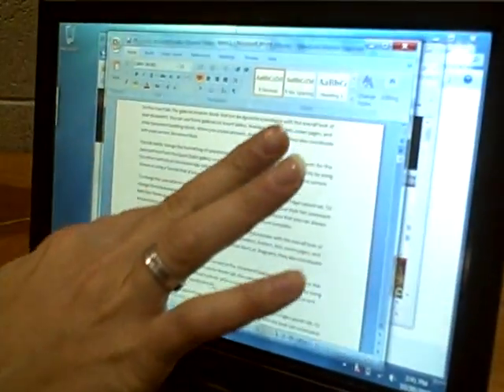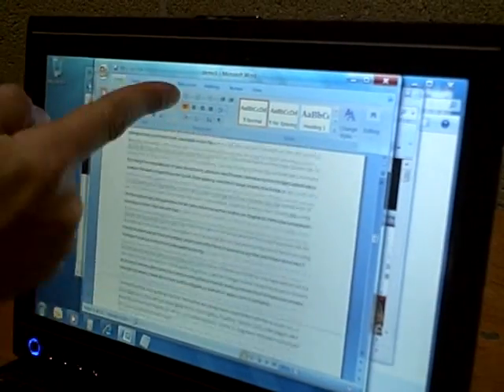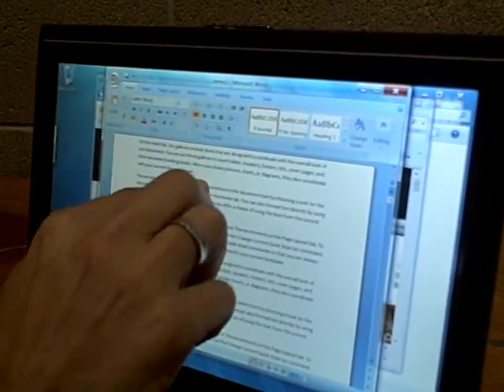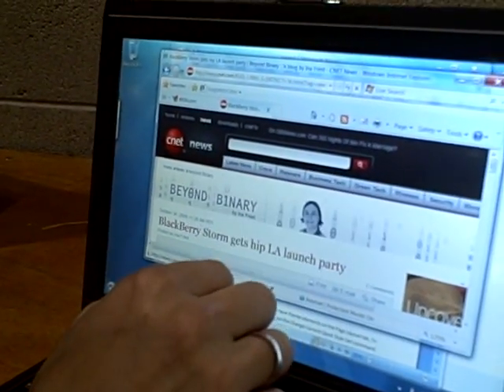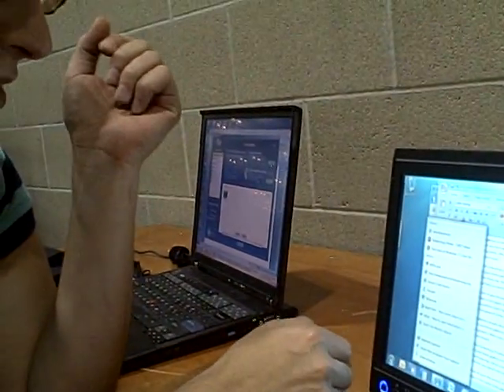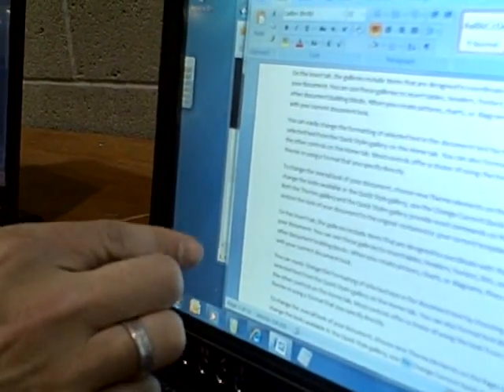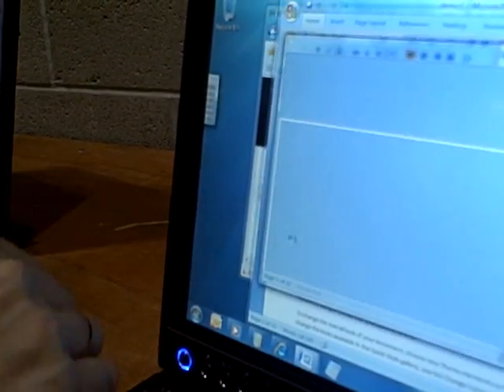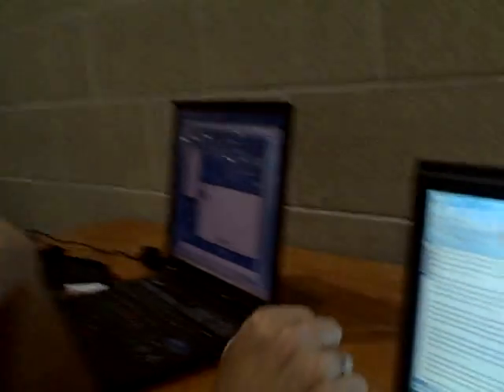Touching Windows 7 (CNET)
CNET News' Ina Fried gets her hands (literally) on the latest test build of Windows 7 and tries out the multitouch features.